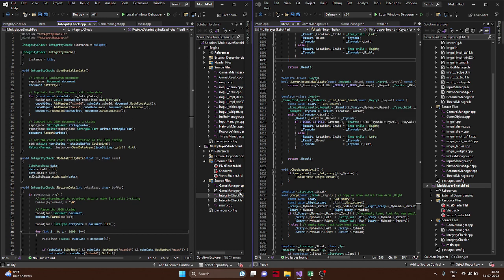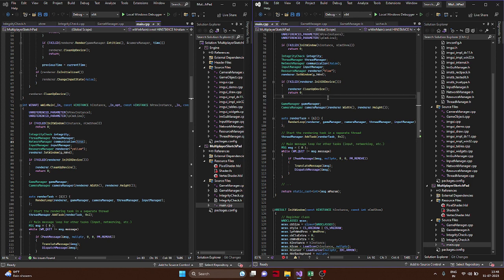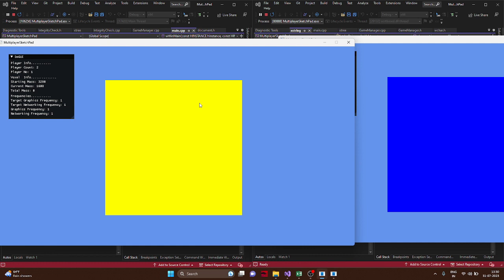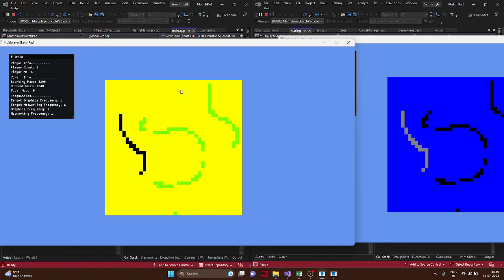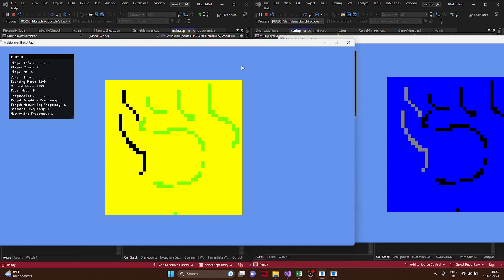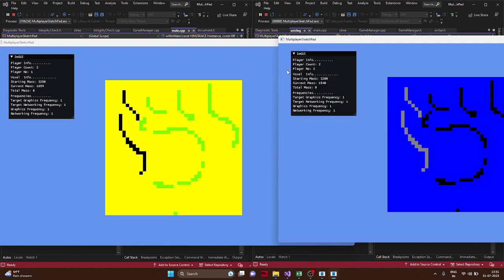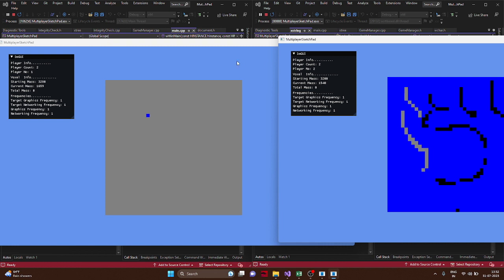Multiplayer Sketchpad (C++, DirectX, Winsock)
A network-based sketchpad application where the drawings are synchronized across players. The player still masses from each pixel/cube from the canvas and during the integrity check the sum of mass across all peers is checked.